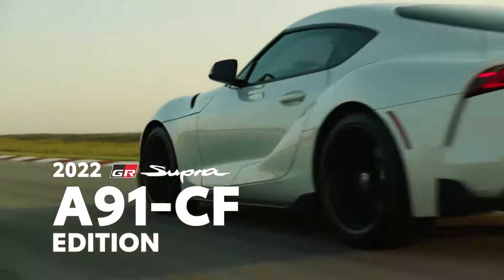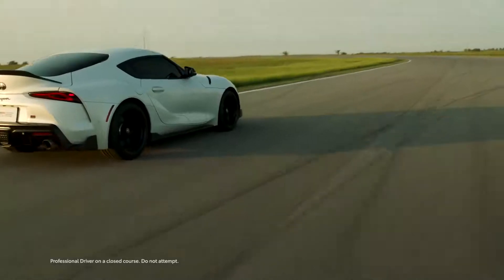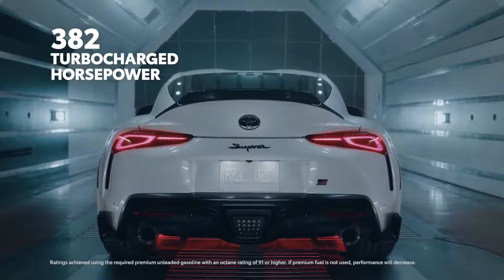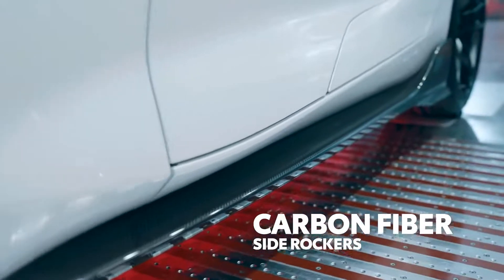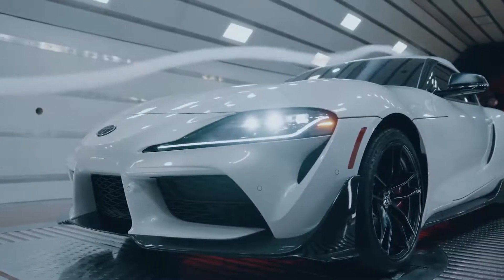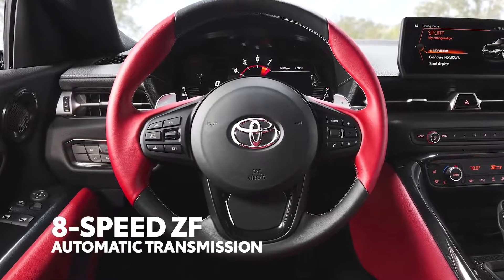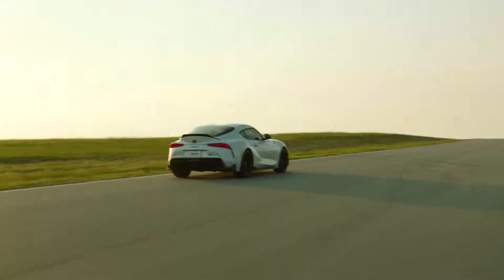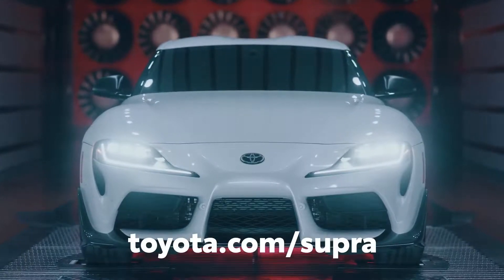2022 Toyota GR Supra A91-CF : First Look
The 2022 GR Supra A91-CF takes Toyota's performance to the next level. This limited-run GR Supra boasts an 8-speed transmission with paddle shifters, adaptive variable sport suspension, & active rear sport differential.

This video highlights the features and specs of the all-new Toyota GR Supra Special Edition.